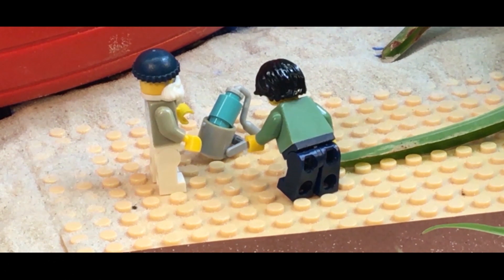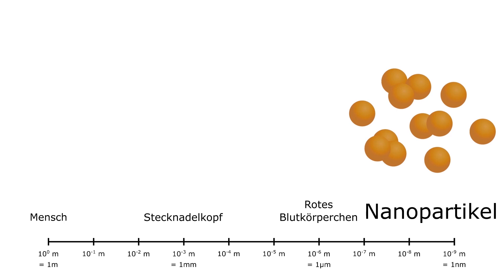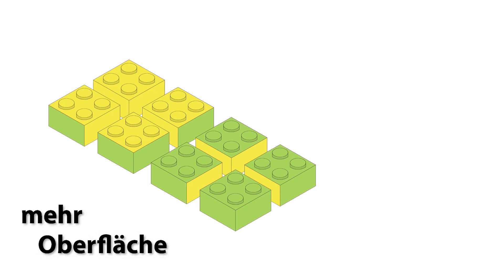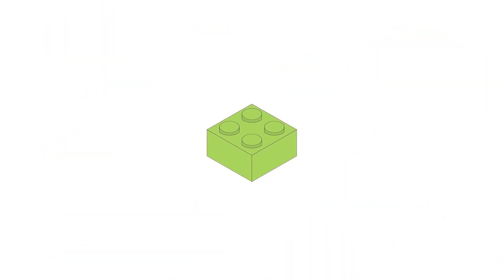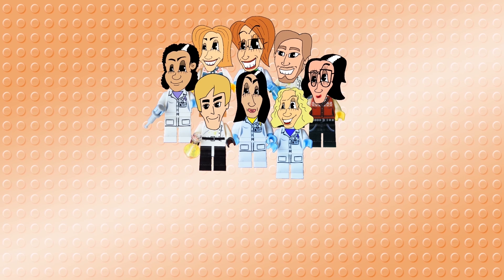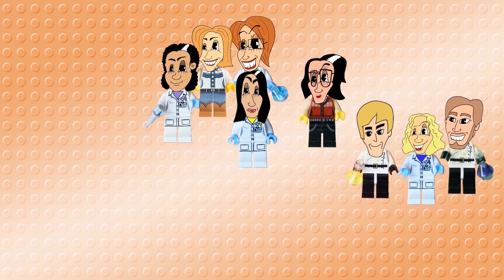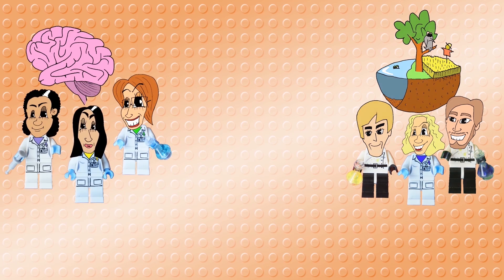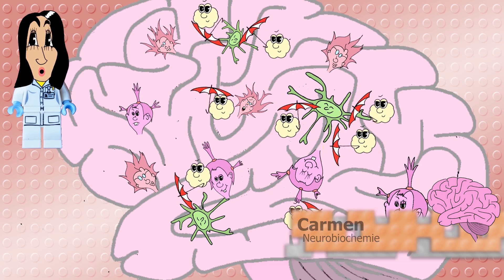Nanomaterialien als Schlüsseltechnologie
Nanotechnologie und der Einsatz innovativer Nanomaterialien gelten als eine der wichtigsten Schlüsseltechnologien. Sind damit nur Chancen für unsere Gesellschaft verbunden? Oder gehen von Nanomaterialien auch Risiken für Mensch und Umwelt aus, die noch nicht bekannt und deshalb kaum abschätzbar sind? Doktorandinnen und Doktoranden des Promotionskollegs NanoCompetence der Universität Bremen erforschen dieses komplexe Themenfeld. Um es auch Laien verständlich zu machen, haben sie dieses Erklärvideo konzipiert.